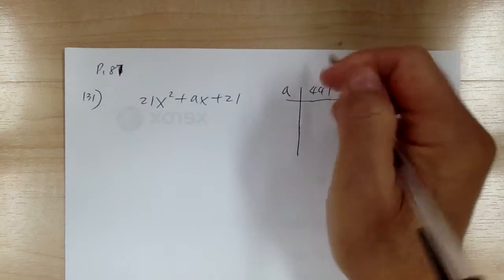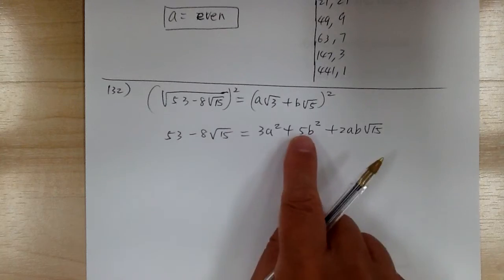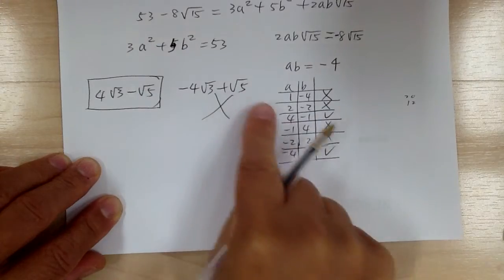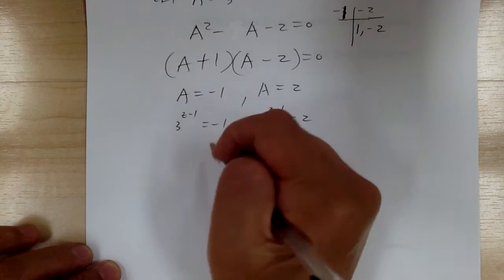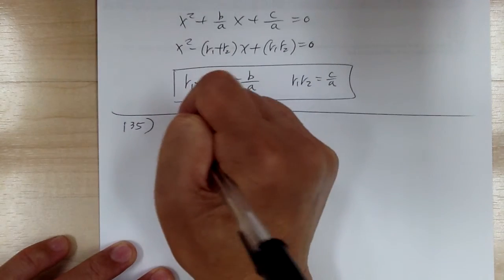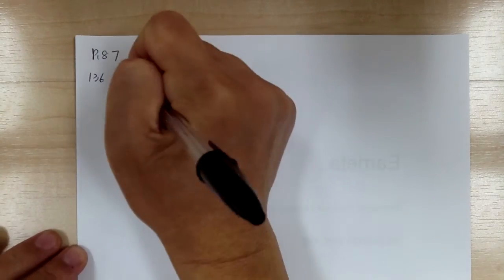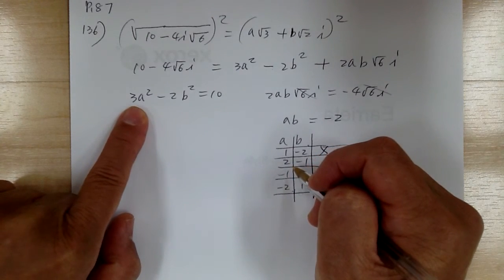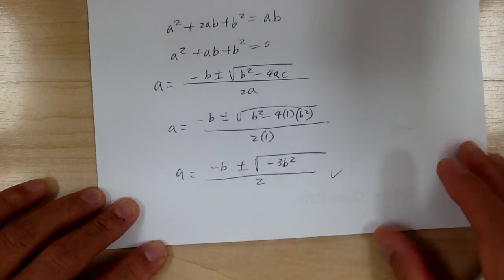Competition Math p.87 #131-137